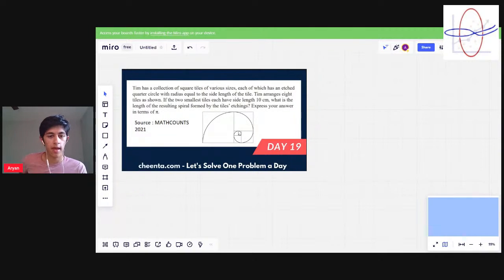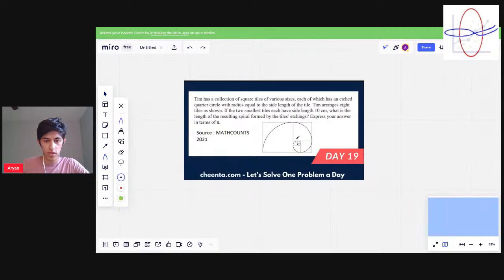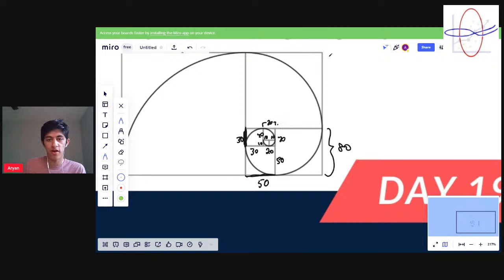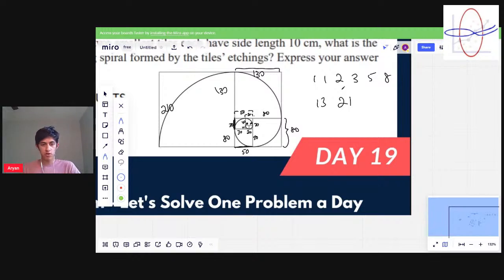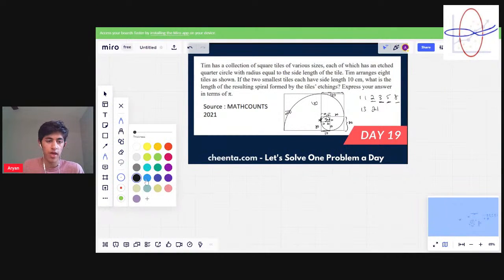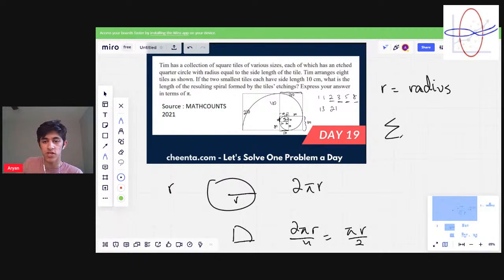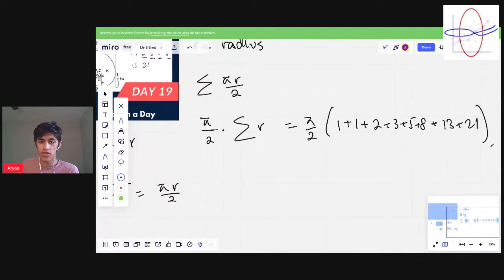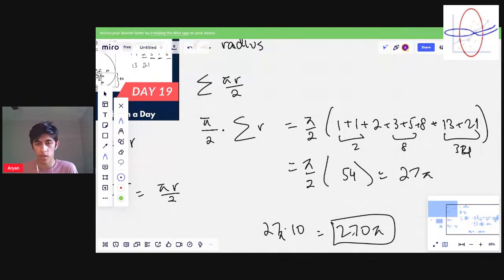Mathcounts 2021 Problem 4 | Day 19 | Solve A Problem A Day | Cheenta North America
Day 19: Mathcounts 2021 Problem 4

Keep learning!